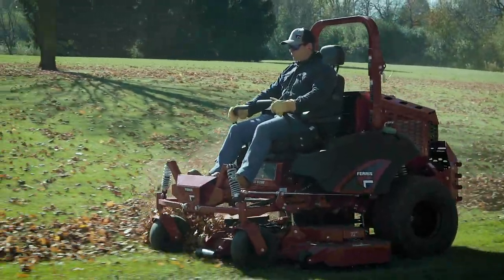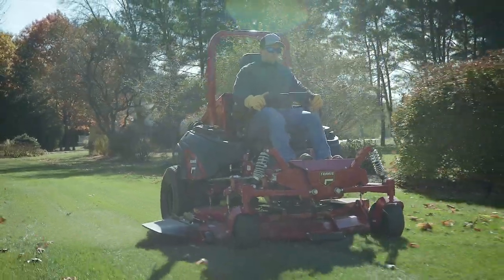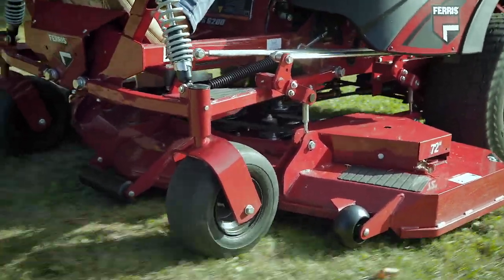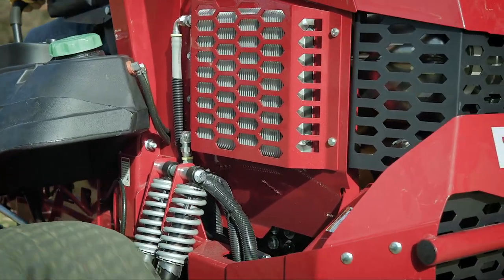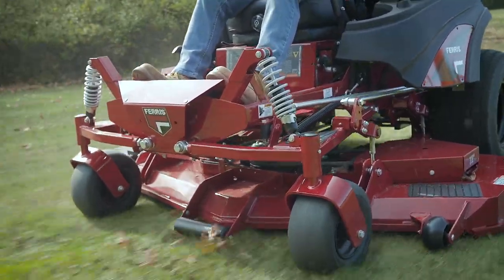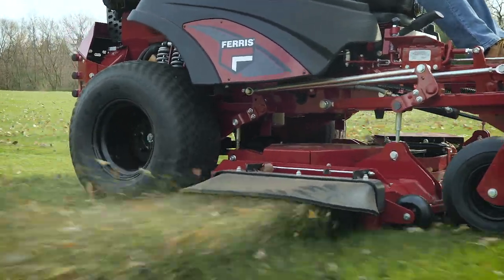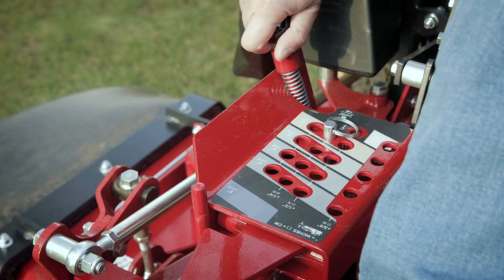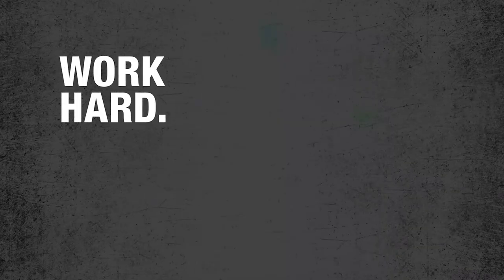Ferris IS6200 CAT® Powered Diesel Zero Turn Lawn Mower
Comfort, durability, and power are what make the IS 6200 more than a luxury, it's a necessity. The 48 hp* CAT® turbo diesel engine provides up to two times more longevity than a traditional gas engine. Designed for the rigors of maintaining municipal and industrial properties, the IS 6200 is a must in your trailer to grow your business.